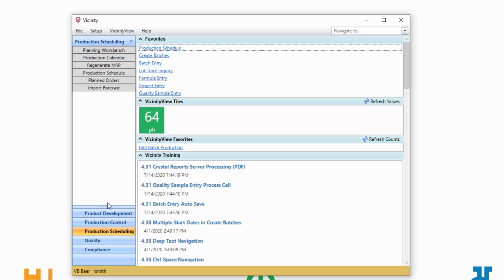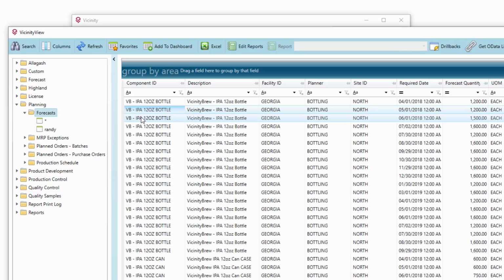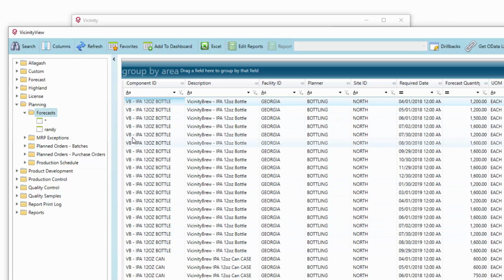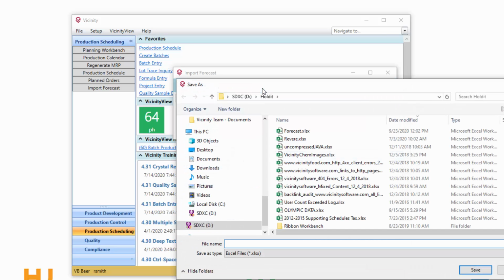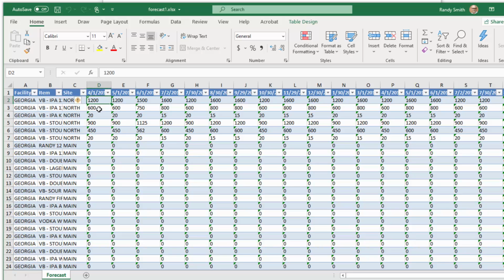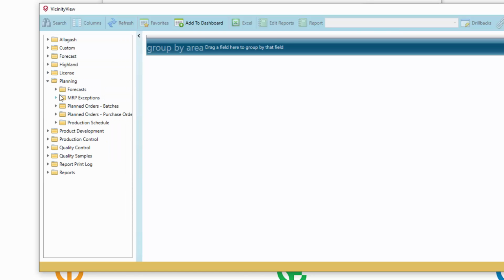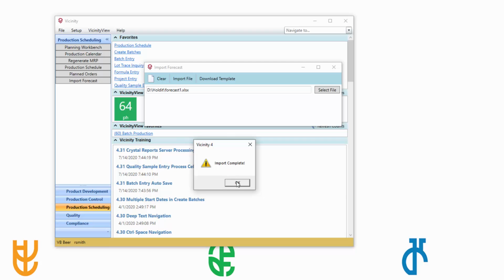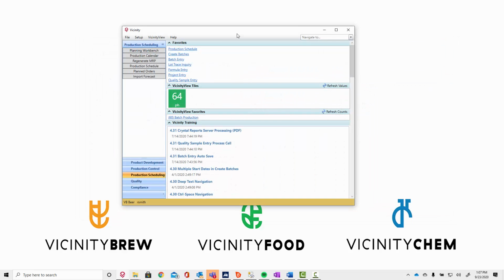Vicinity Software 4.32 Import Forecast - Formula and batch processing software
Import Forecast is a new feature that populates the Vicinity Forecast table directly from an Excel spreadsheet. It can also create an empty Excel “template” file that is ready to be populated either manually or with your forecasting tool and then imported into Vicinity.